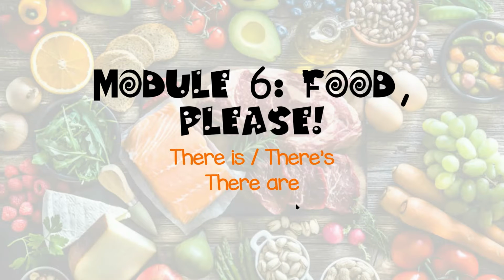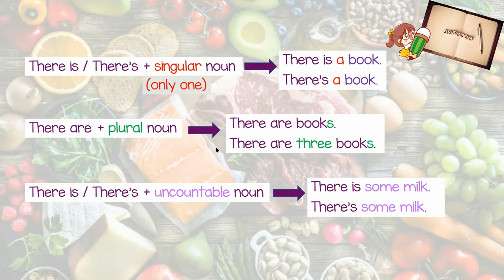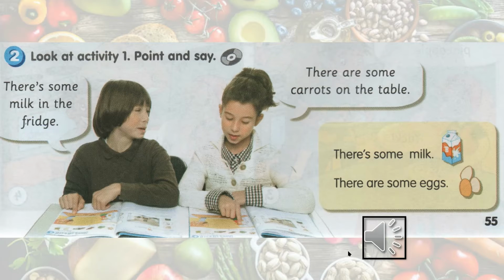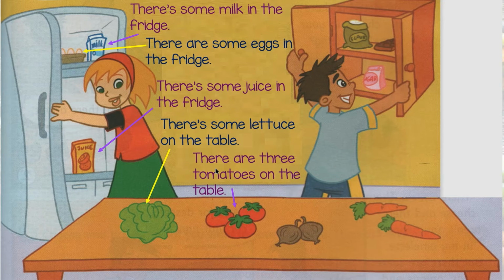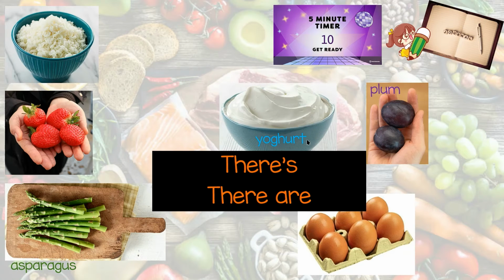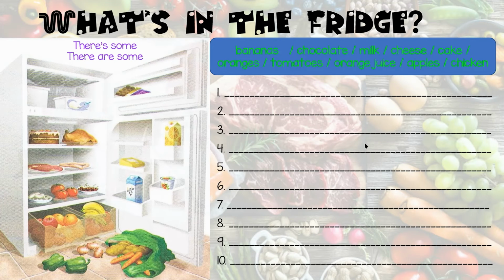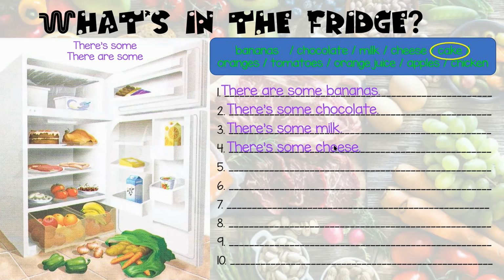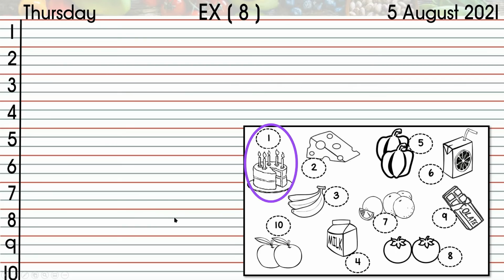Get Smart Plus 3 Module 6: Food, please! (Writing using 'There's' and 'There are')